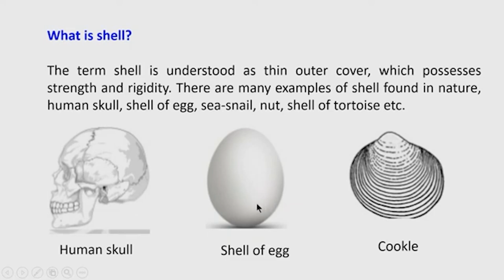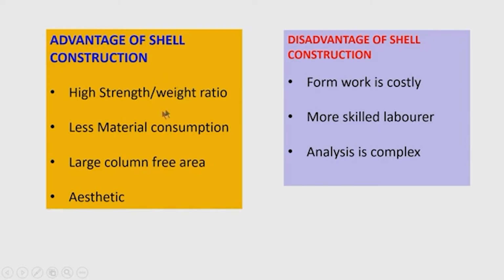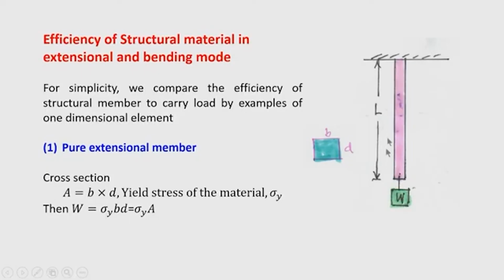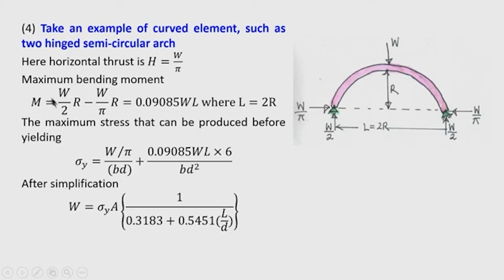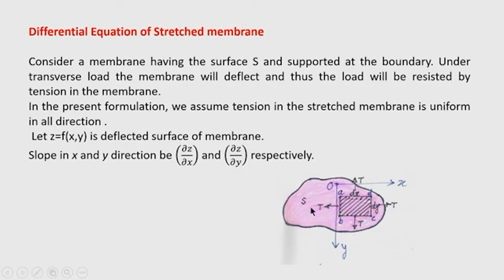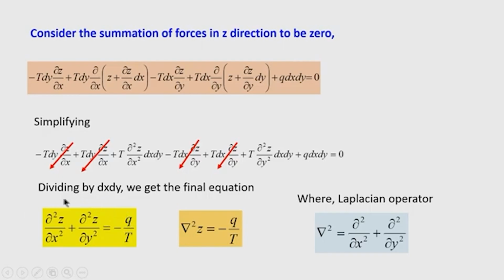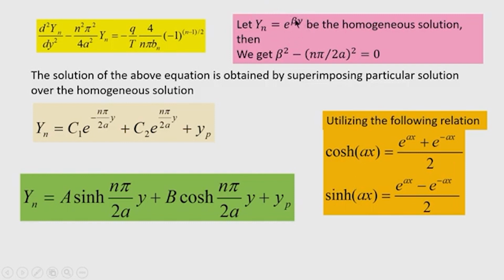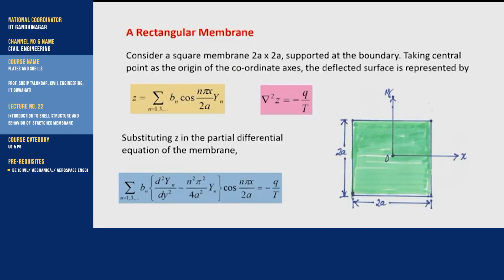Lec 22: Introduction to shell structure and behavior of stretched membrane